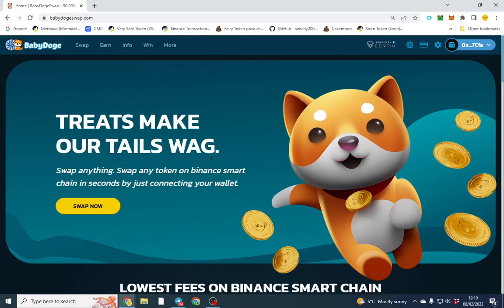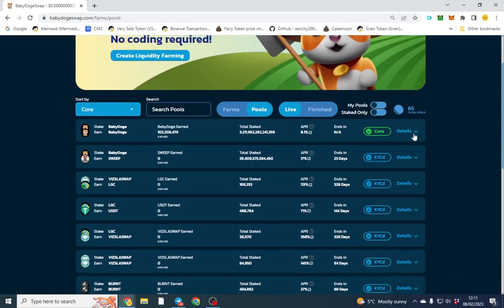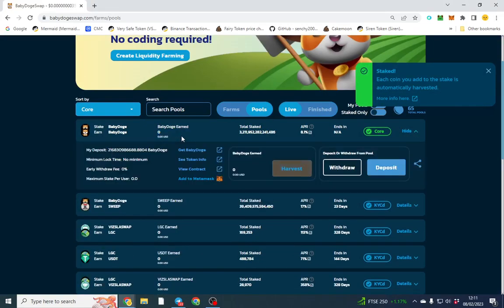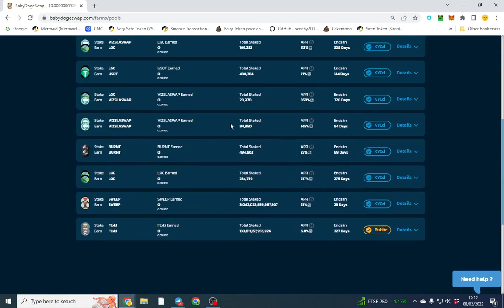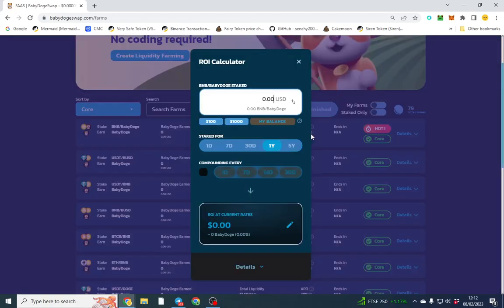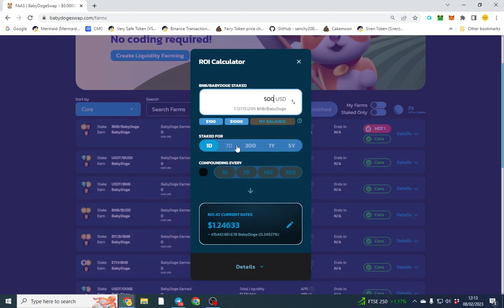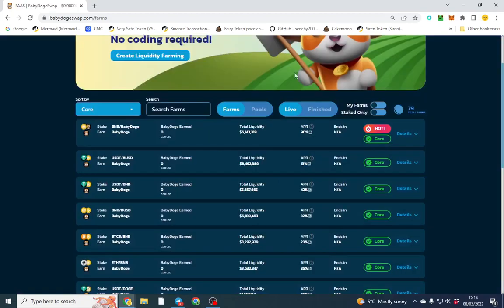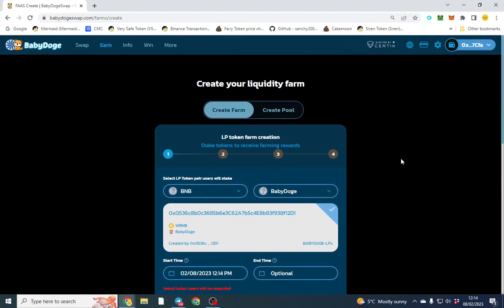Baby Doge Swap - How To Farm And Stake Baby Doge Coin Tutorial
You can earn a good yield from baby doge swap, with their farms and staking pools. Depending on the amount of baby doge coin you own it may be better than holding it in your wallet.